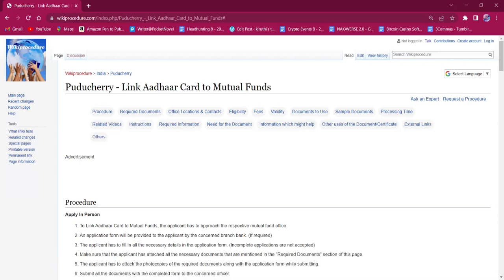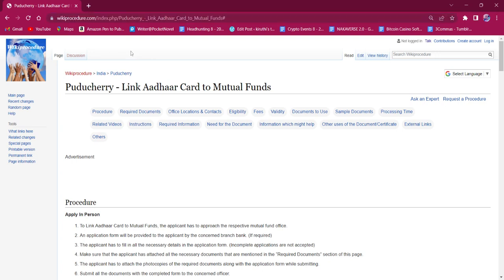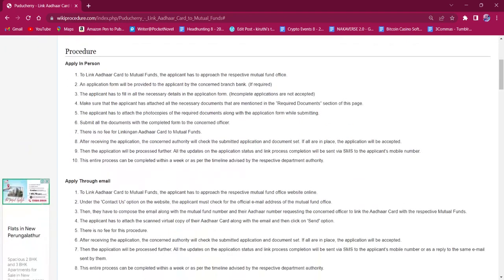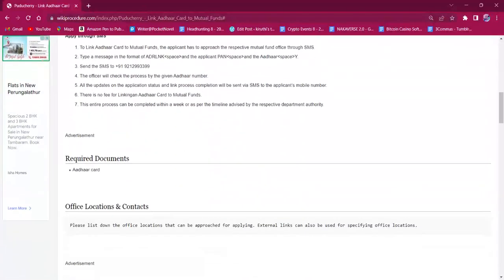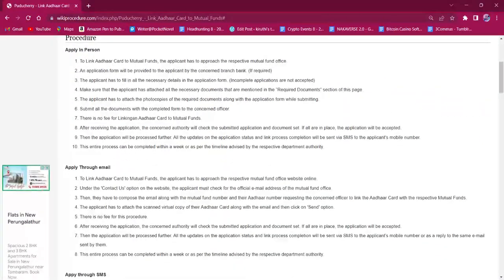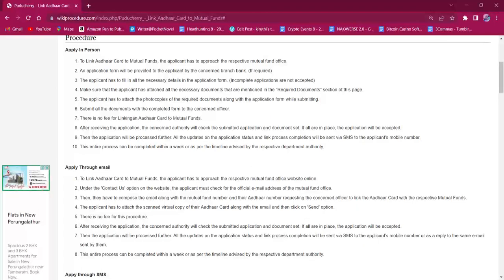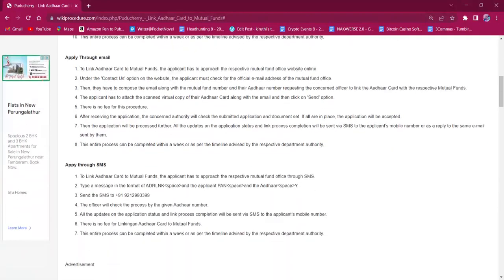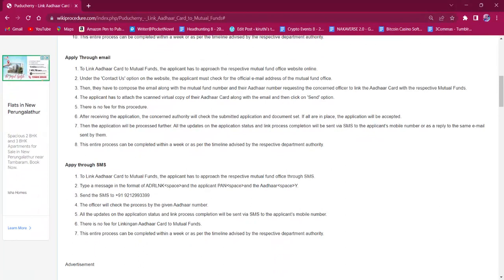Puducherry - Link Aadhaar Card to Mutual Funds (Online)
This video provides you information related to linking Aadhaar Card to Mutual Funds in Puducherry.